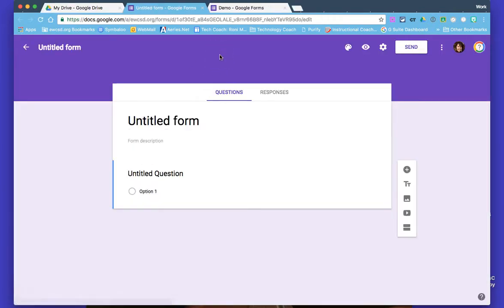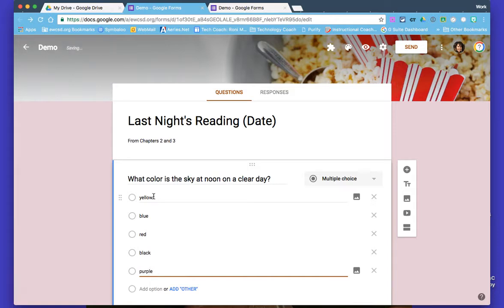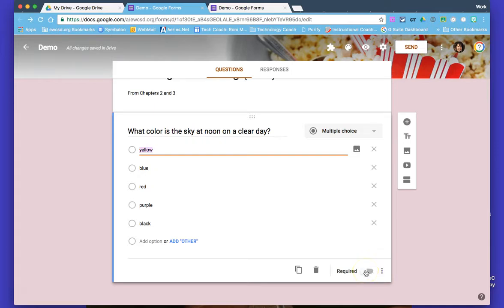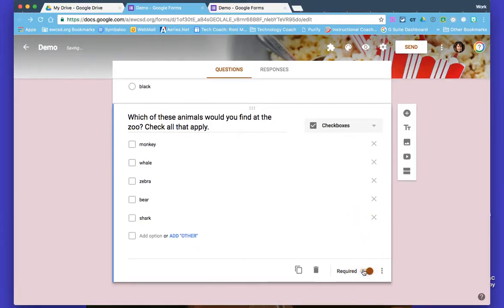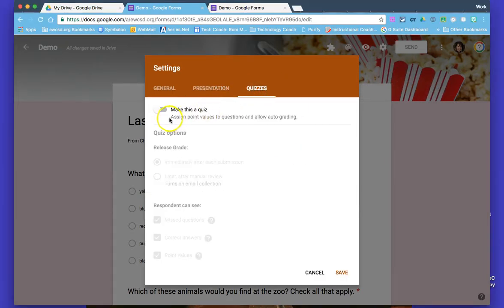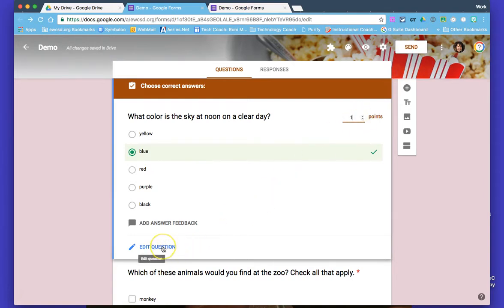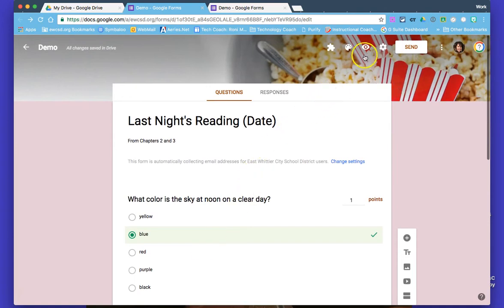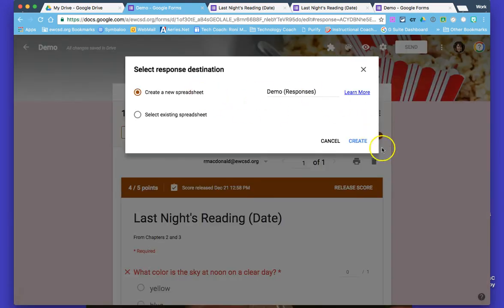Quizzes & Assignments Auto Graded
Create a quiz or assignment that is automatically graded and give instant feedback to your students using Google Forms.